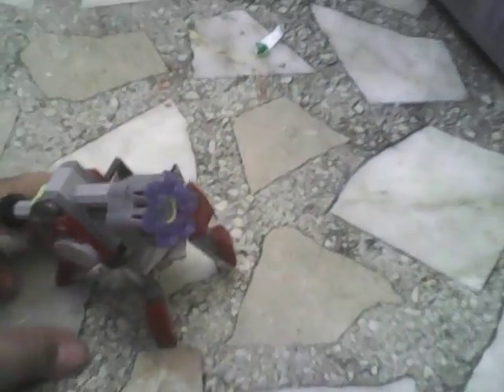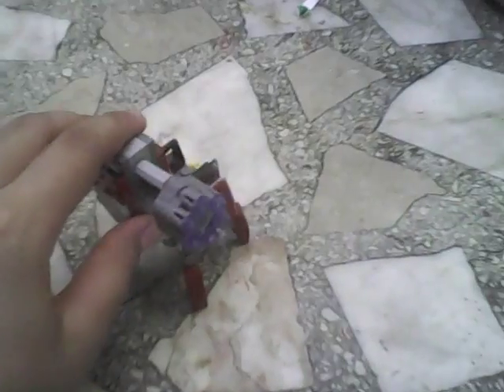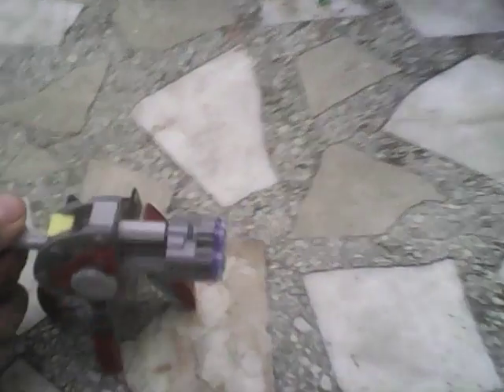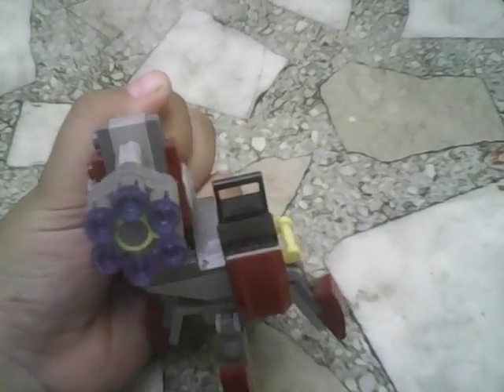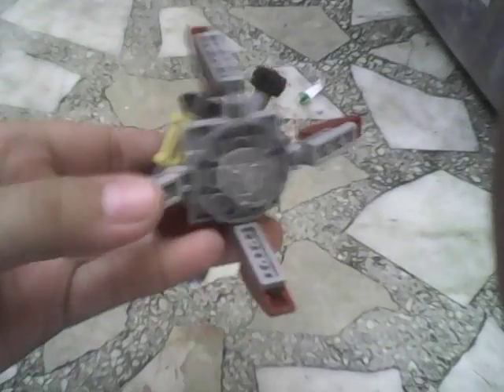Star Wars gunner set review